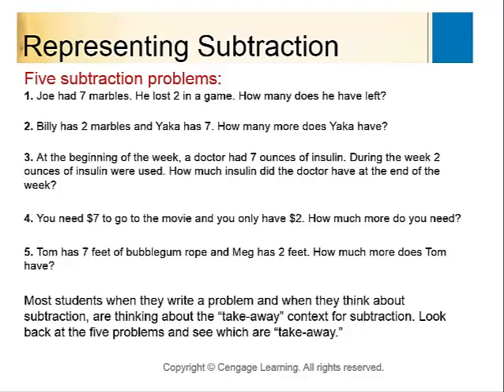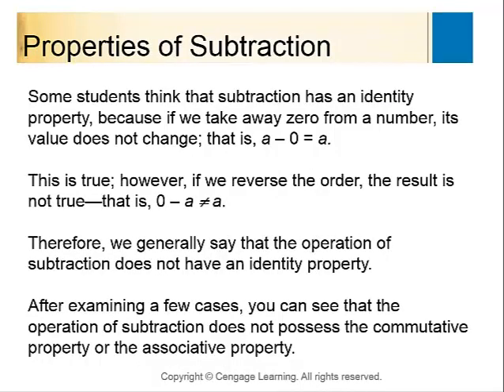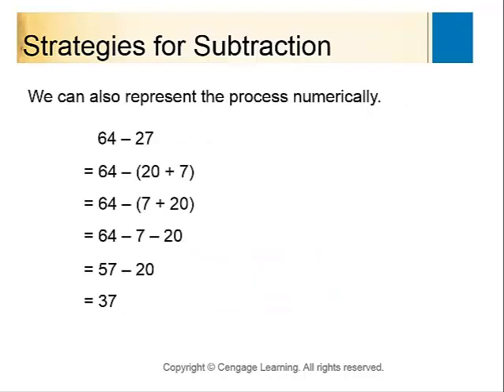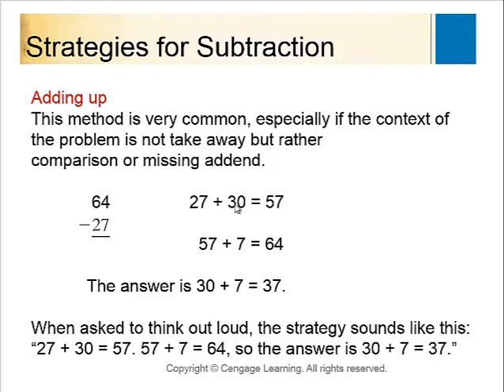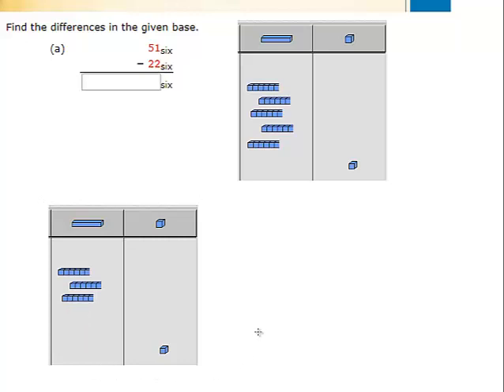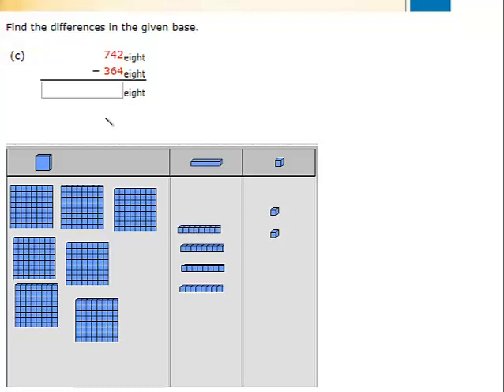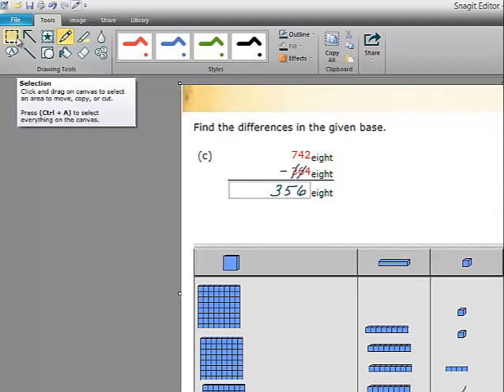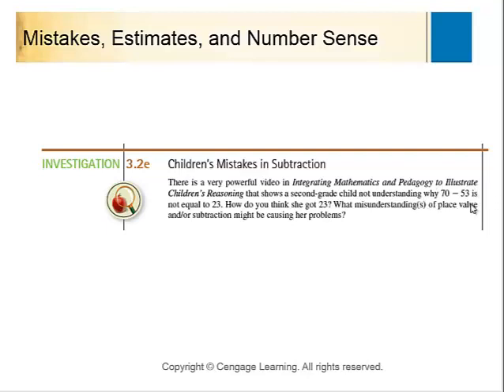MATH A211 Chapter 3 2 Subtraction